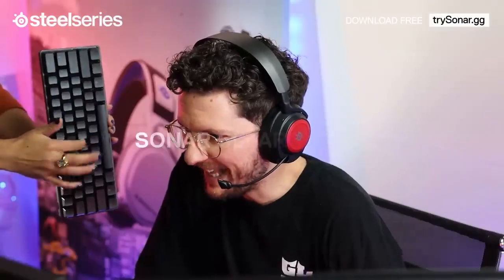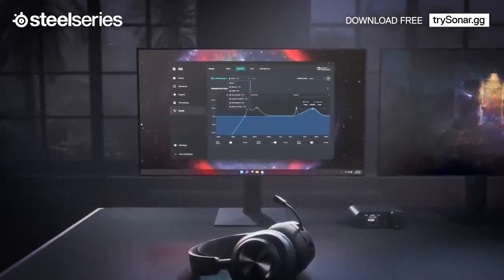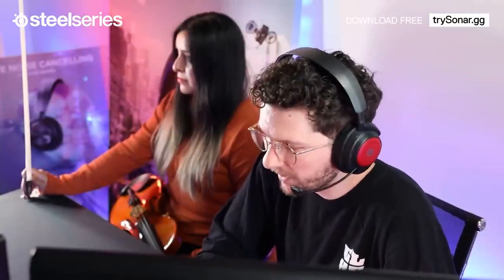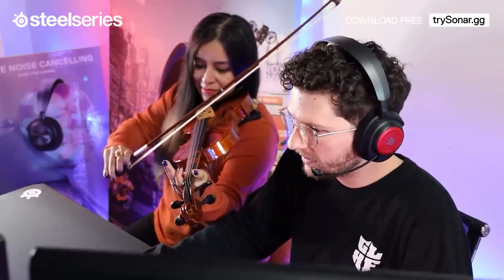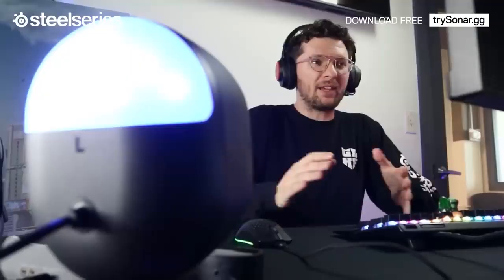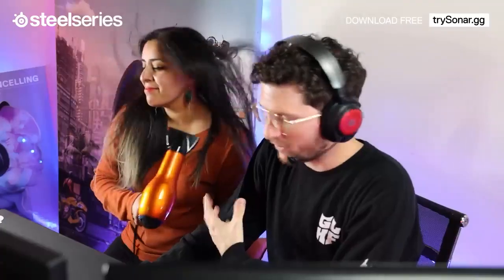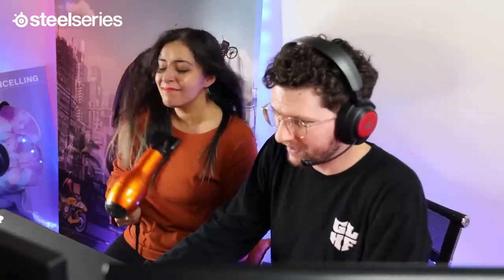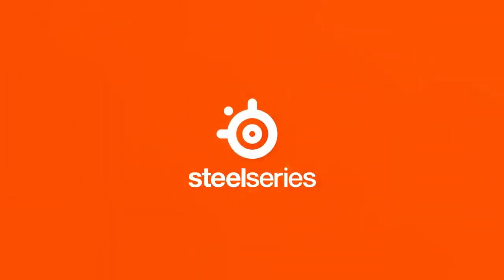스틸시리즈 소나 마이크 설정 가이드-Sonar ClearCast AI Noise Canceling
스틸시리즈 소나 마이크 설정 가이드! 간단한 설정으로 내마이크 성능이 눈에 띄게 달라진다?! 마이크 스트레스를 확 날려주는 필수 세팅법 안내